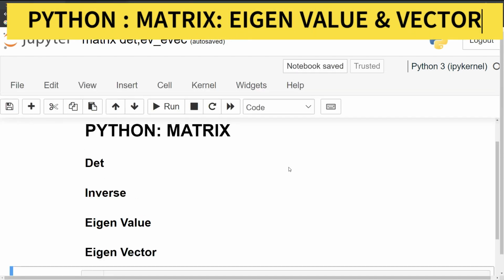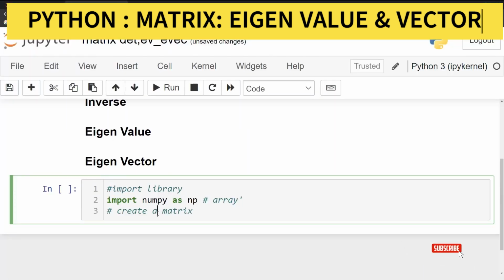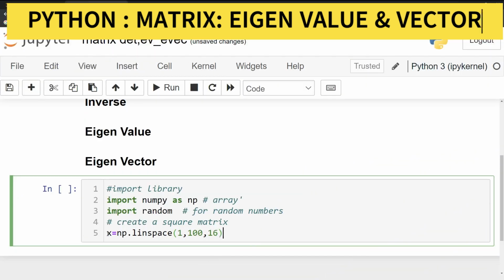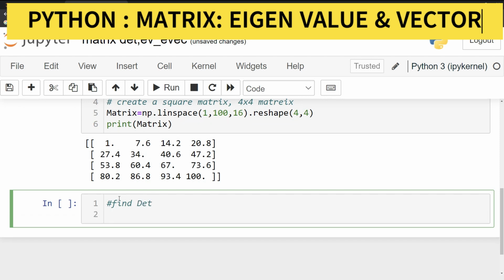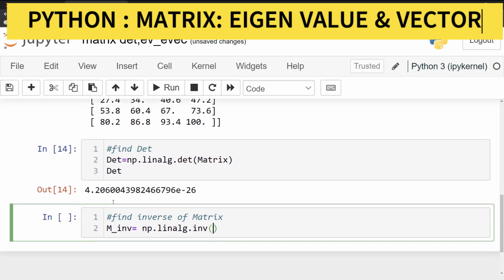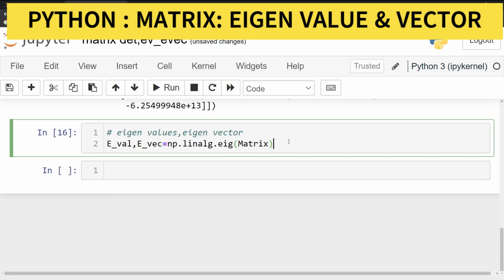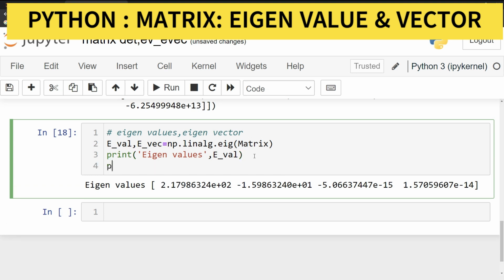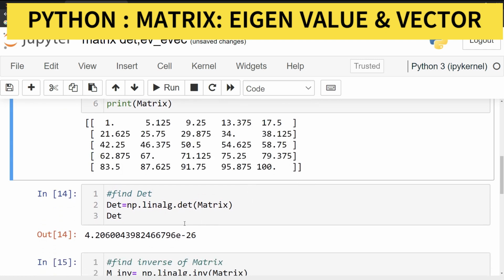PYTHON NUMPY MATRIX| DETERMINANT|INVERSE| EIGEN VALUE AND EIGEN VECTOR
In linear algebra, the concept of eigenvalues and eigenvectors plays a crucial role in many fields, including physics, engineering, and computer science. If you are interested in learning about matrix eigenvalues and eigenvectors, this YouTube video is for you!

In this tutorial, we will explore the basic concepts of eigenvalues and eigenvectors and how to compute them using Python's NumPy library. We will begin by defining what eigenvalues and eigenvectors are and what makes them so important in linear algebra. Then, we will use NumPy to calculate the eigenvalues and eigenvectors of a given matrix.

We will start by installing the NumPy library and importing it into our Python environment. Then, we will create a matrix using NumPy and calculate its eigenvalues and eigenvectors using the NumPy eig() function. We will also show you how to normalize eigenvectors using the linalg.norm() function and how to confirm that the calculated eigenvectors are indeed correct using the dot product.

After watching this video, you will have a solid understanding of what eigenvalues and eigenvectors are and how to compute them using Python and NumPy. Whether you're a student studying linear algebra or a professional in a field that uses linear algebra, this video is a great resource for anyone looking to gain a deeper understanding of this fundamental concept. So, sit back, relax, and enjoy the video!